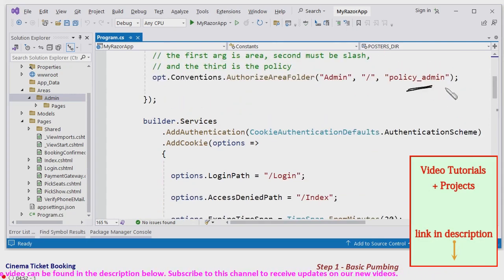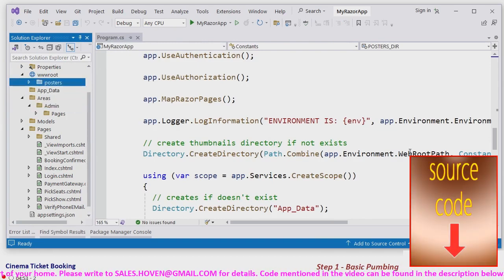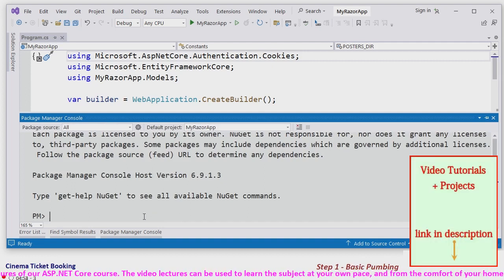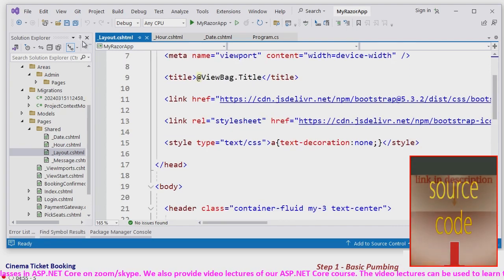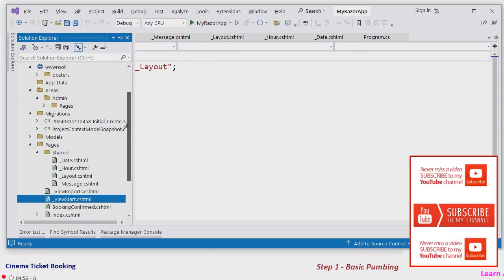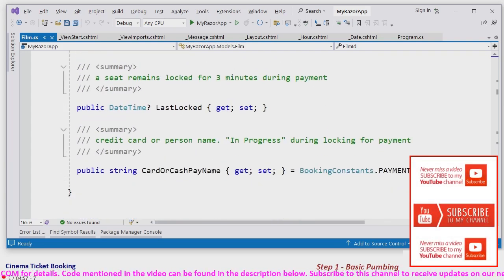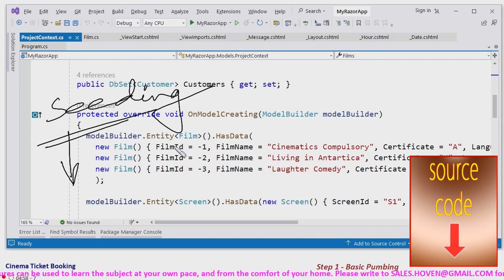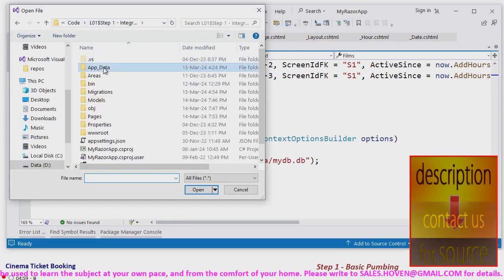Step 1 of 3 - Basic Plumbing | Cinema Ticket Booking Application